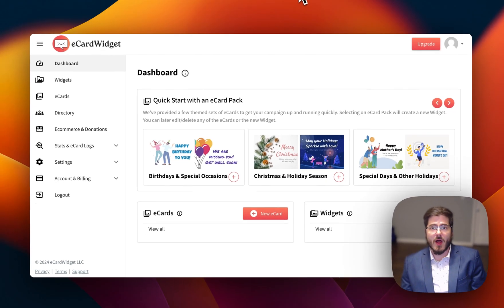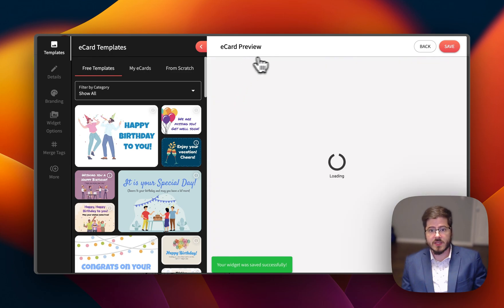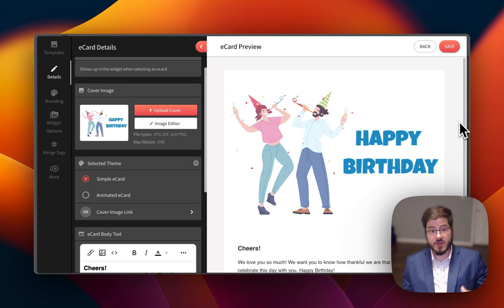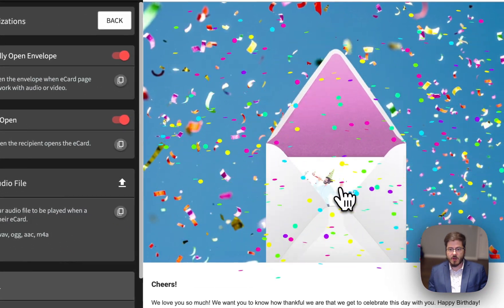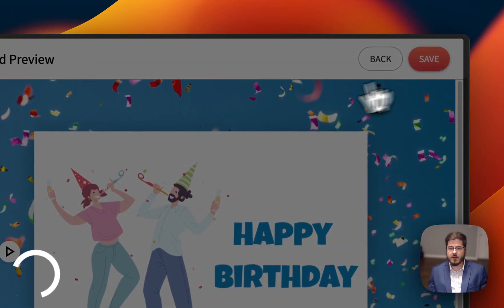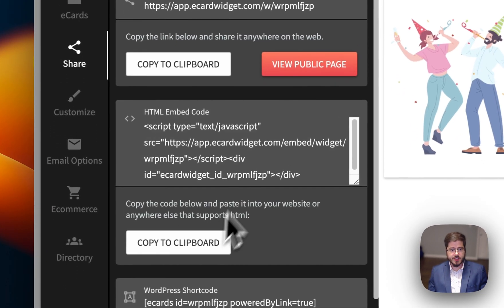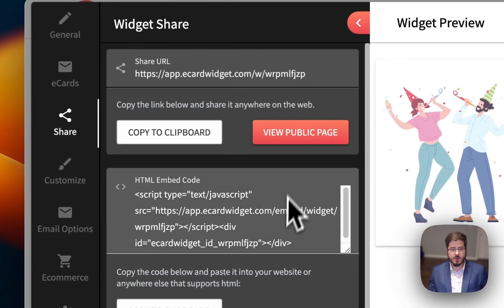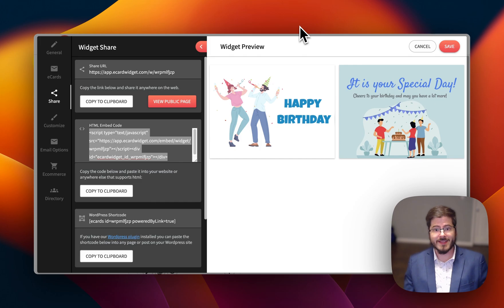How to Build Your First eCard Form! - eCardWidget Onboarding Part 1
Welcome to Part 1 of our new eCardWidget onboarding series! Whether you’re in marketing, fundraising, employee recognition, or another field, our revolutionary eCard software is here to transform your engagement strategy.

In this video, I’ll show you how to build your first eCard Form, set up Widgets, and create stunning eCards that will wow your audience. Discover how to boost morale, enhance campaigns, and increase donor interactions with personalized, branded eCards.